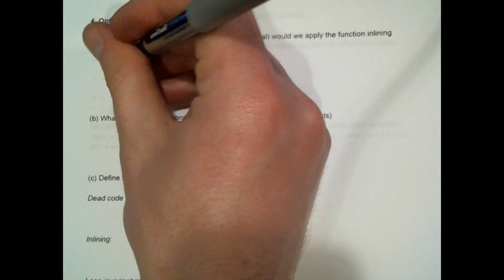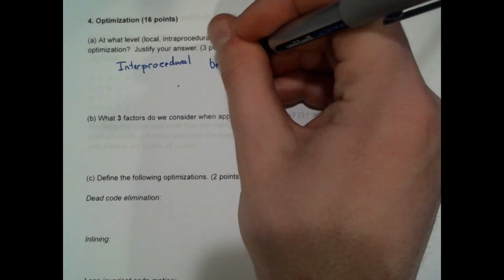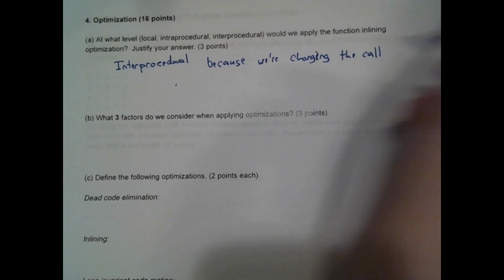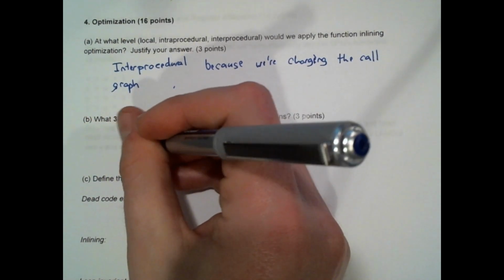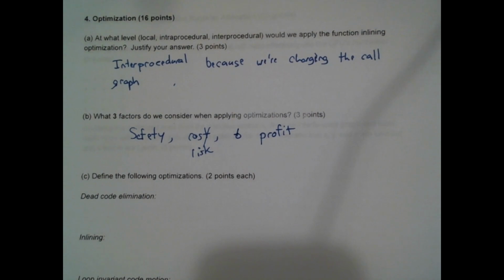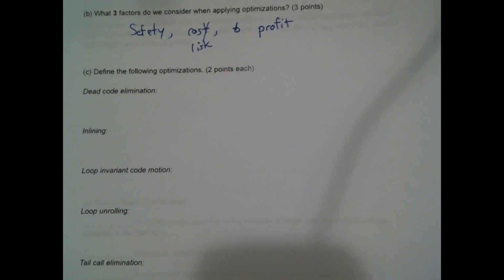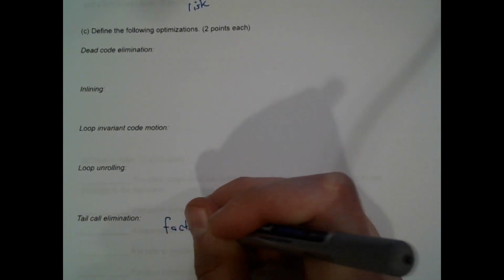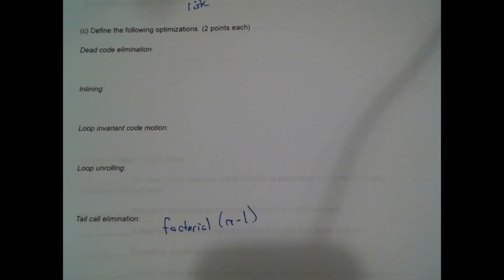EC486A 2020 Final Exam Q4